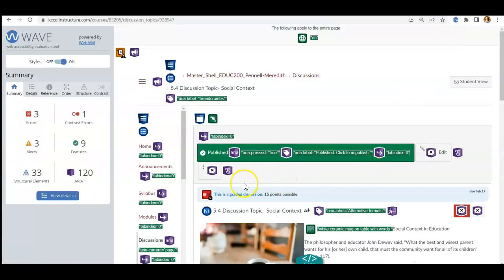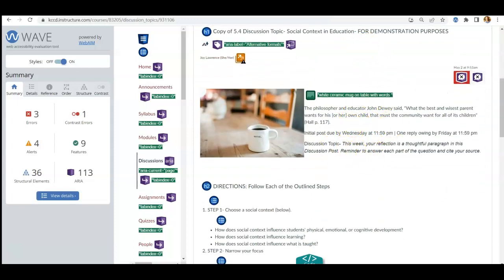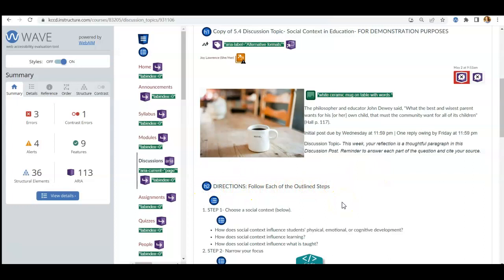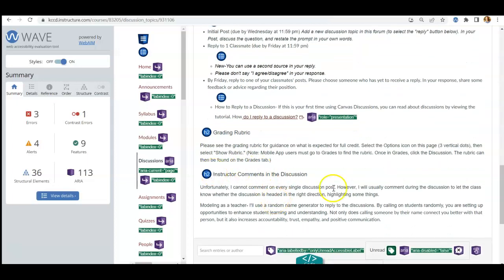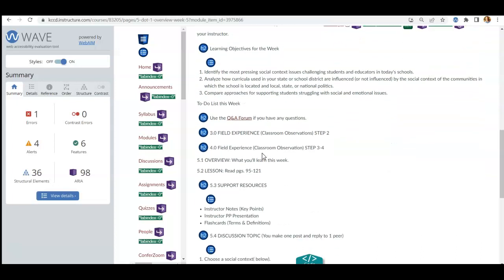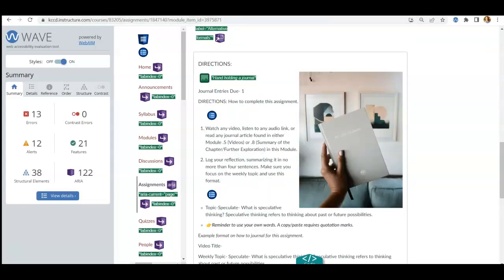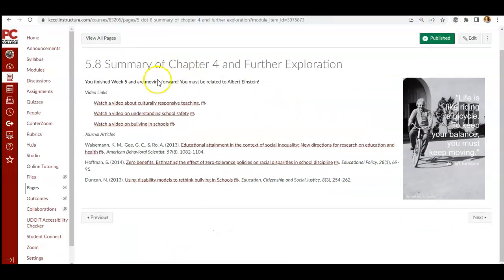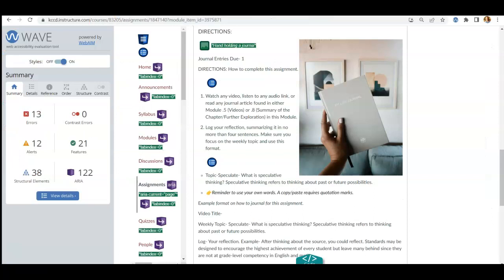Video for Jacquie